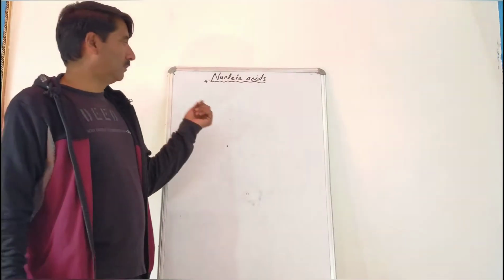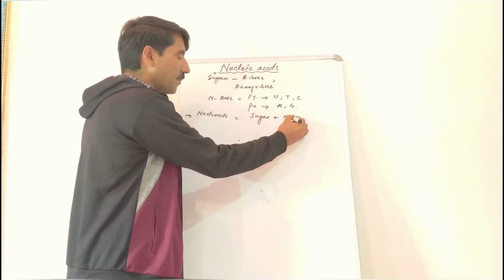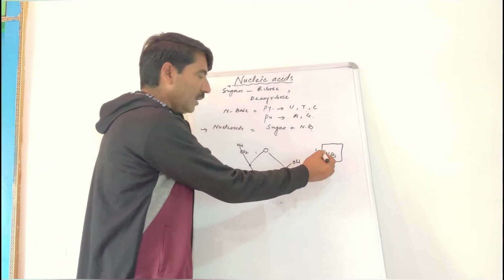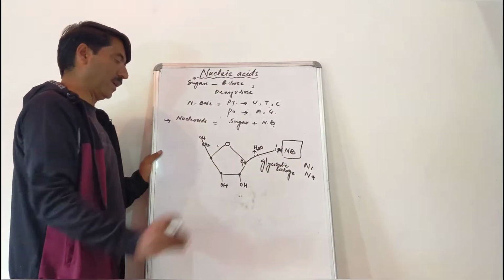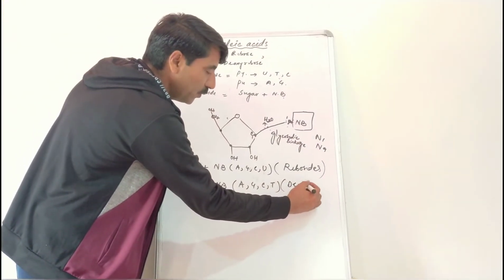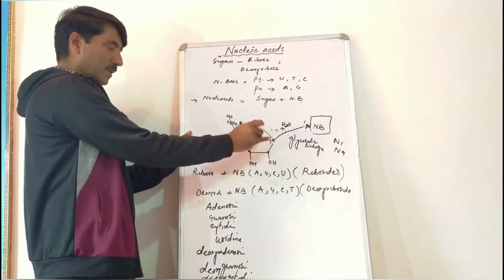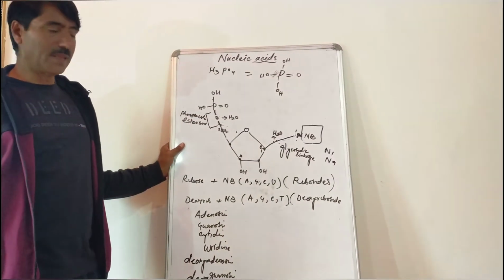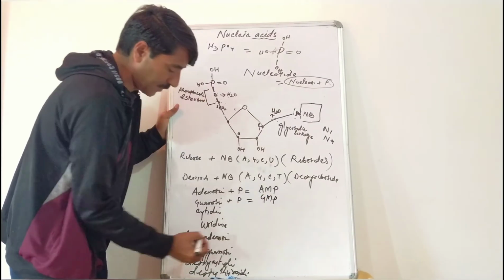NUCLEIC ACIDS ||PART 3 ||CLASS 12TH ||MOLECULAR GENETICS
MOLECULAR GENETICS || NUCLEIC ACIDS